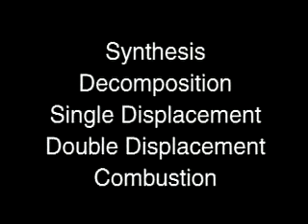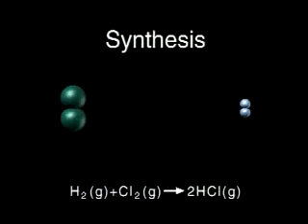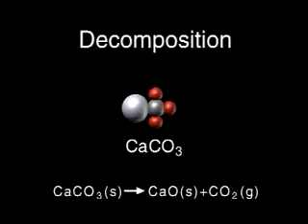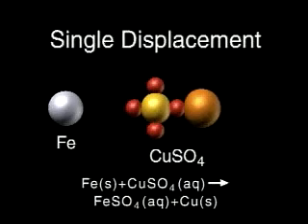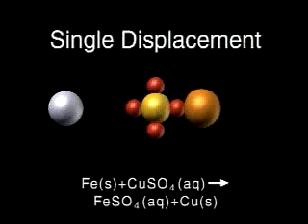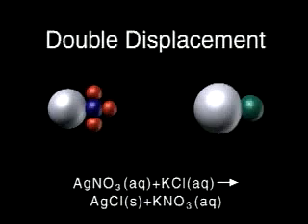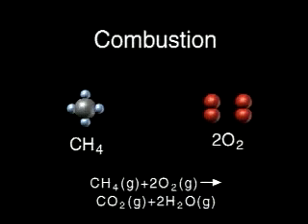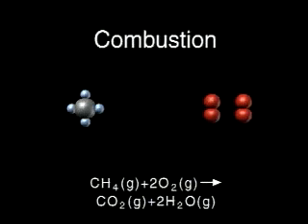Science Videos Search Engine.flv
Differenti tipi di reazioni chimiche